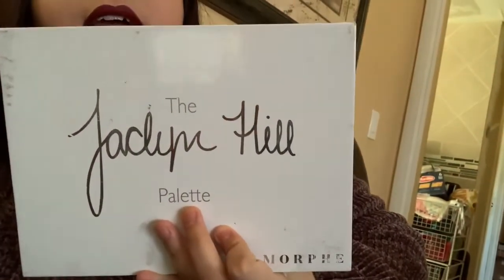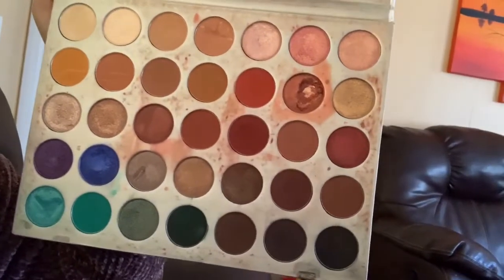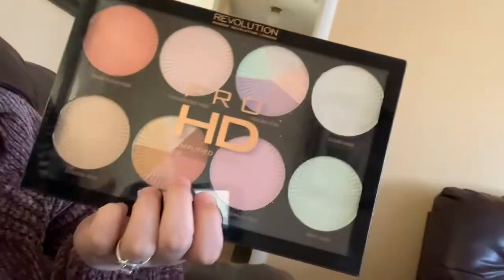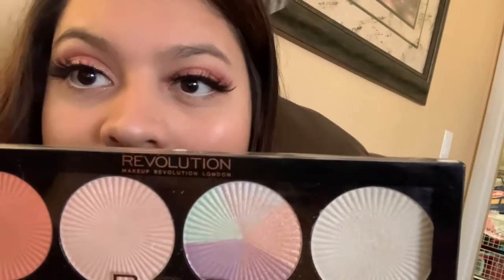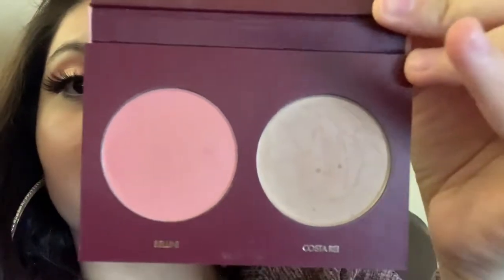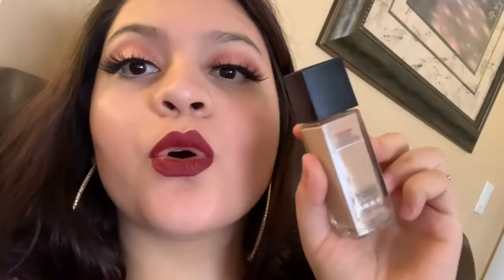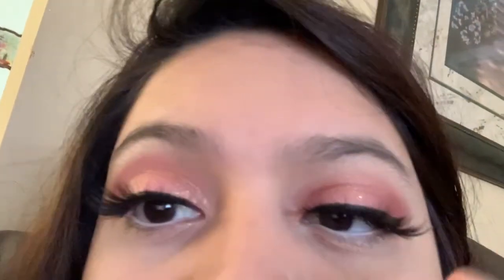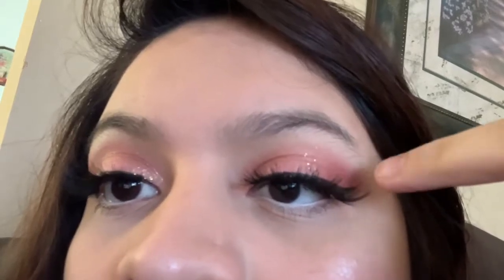What’s in MY MAKEUP BAG!??!?!